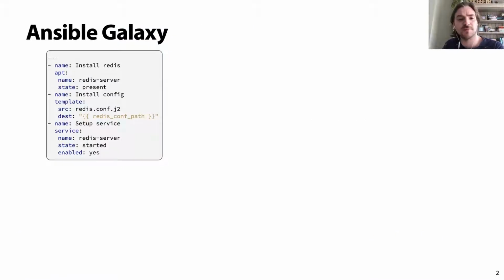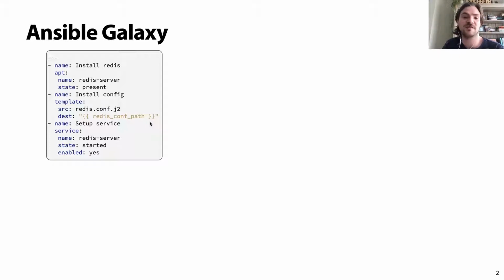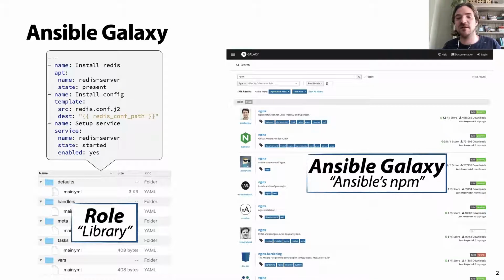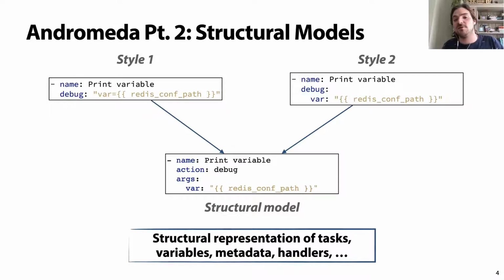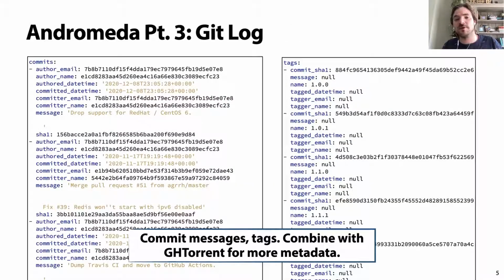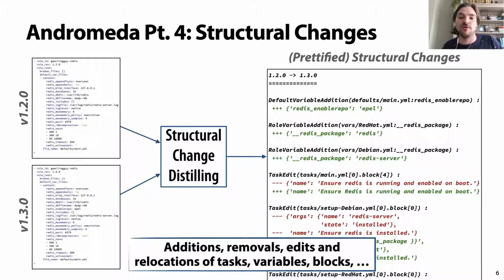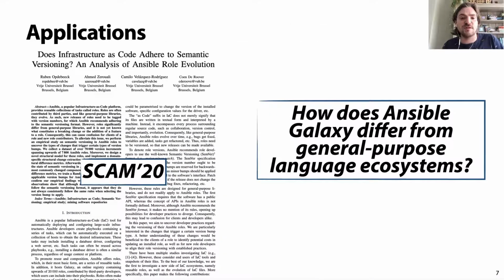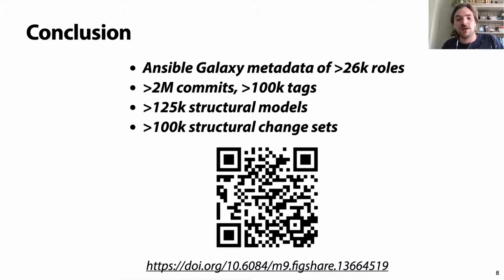Data Showcase: Andromeda: A Dataset of Ansible Galaxy Roles and Their Evolution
Cloud-native applications increasingly provision infrastructure resources programmatically through Infrastructure as Code (IaC) scripts. These scripts have in turn become the subject of empirical software engineering research. However, an often-overlooked part are the software ecosystems that have grown around the IaC languages. For example, Galaxy is an ecosystem for the popular Ansible IaC language. Galaxy features a large number of so-called “roles”, which are reusable collections of Ansible code akin to libraries for general-purpose languages. In contrast to, and despite their similarities, such IaC ecosystems have enjoyed far less attention in the literature than library ecosystems for general-purpose languages.
In this data showcase paper, we present Andromeda, the first dataset capturing the Ansible Galaxy ecosystem, its roles, and their evolution. Andromeda provides structural representations of more than 125000 role versions, and upwards of 800000 concrete changes between such versions extracted from the underlying git repositories. Andromeda aims to provide an extensive view of the contributor side of the Galaxy ecosystem, which we hope will stimulate additional research on IaC ecosystems.